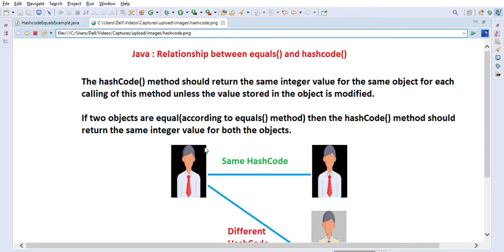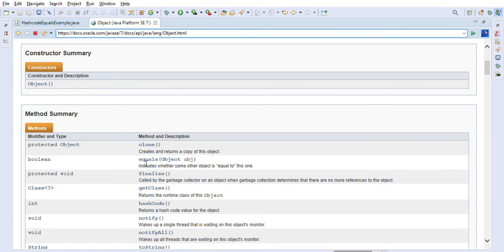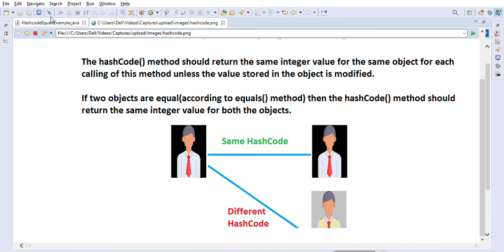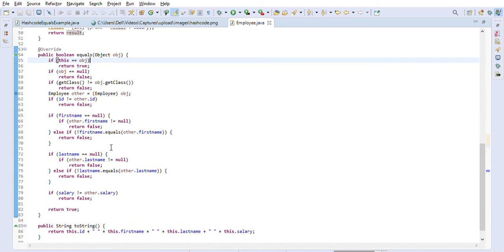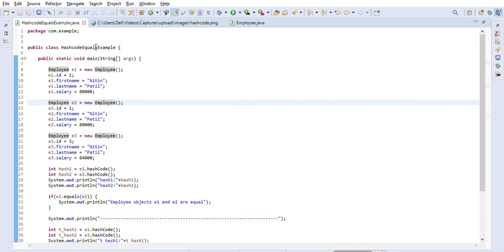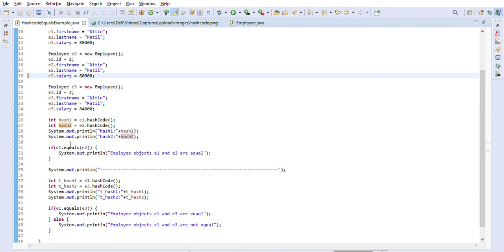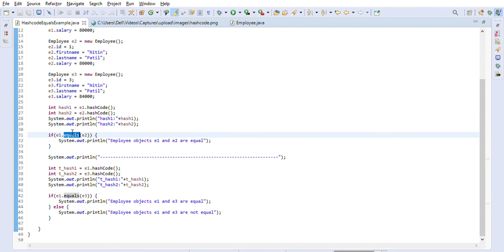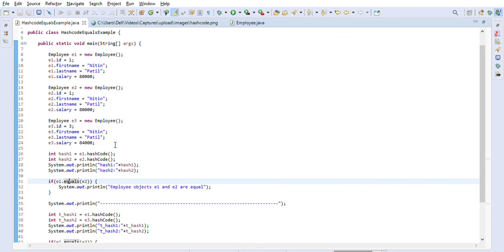Hashcode Equals Example Discusses how hashcode and equals methods are related in Java and why they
Hashcode Equals Example - Discusses how hashcode() and equals() methods are related in Java and why they are important to understand.

Demonstrated its use with Java example.